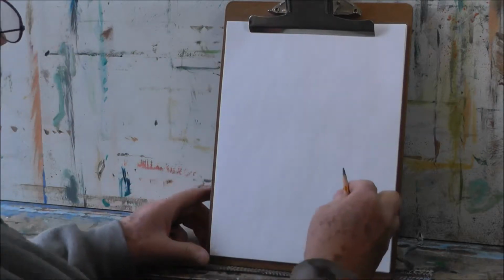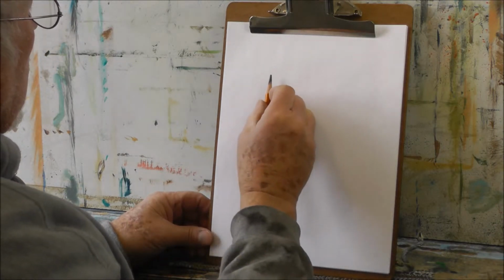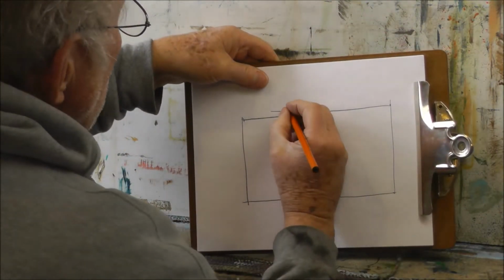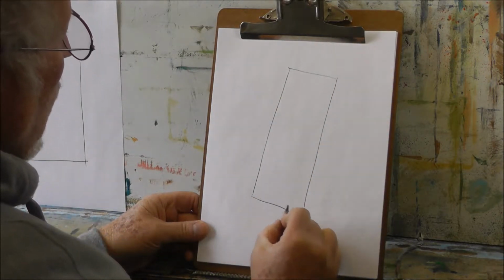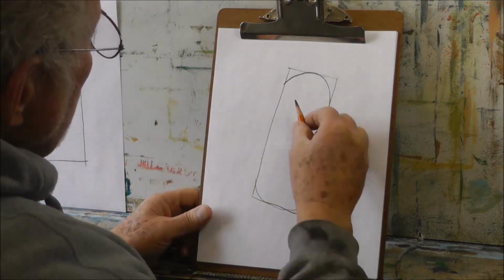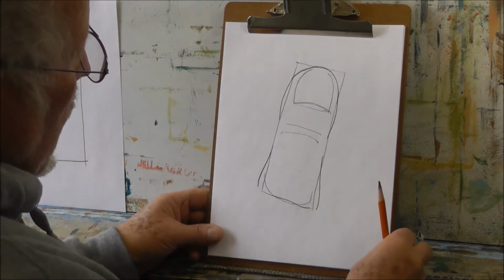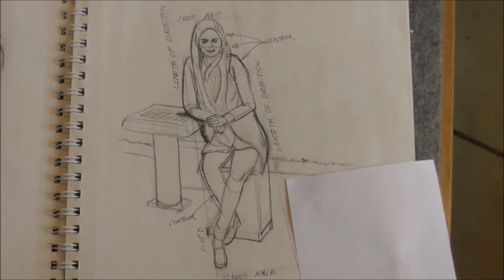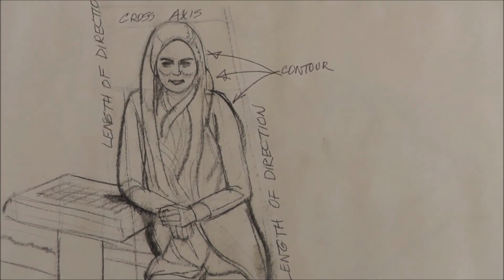LENGTH OF DIRECTION FREE LESSON NUMBER 3